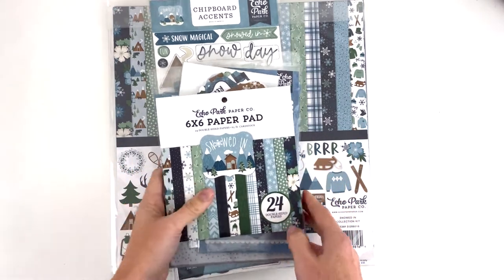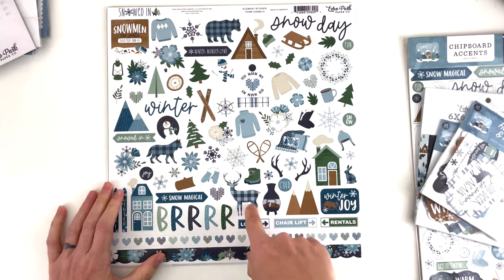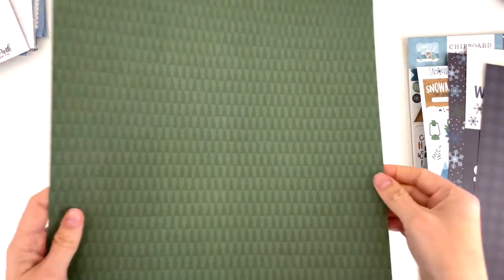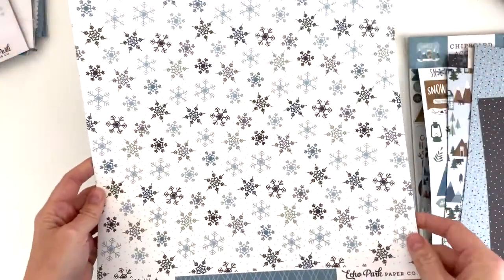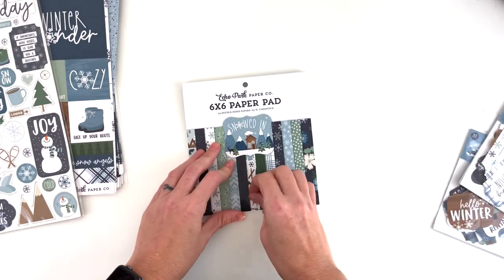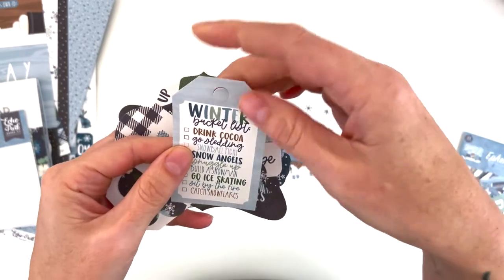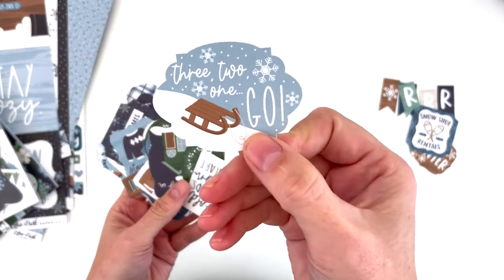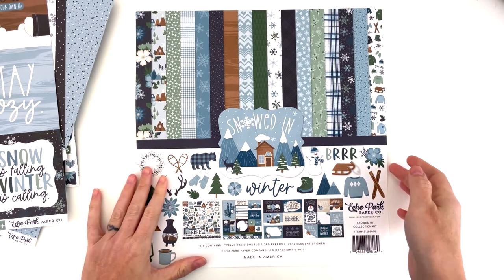Unboxing the Snowed In Collection Designed by Traci Reed for Echo Park Paper!